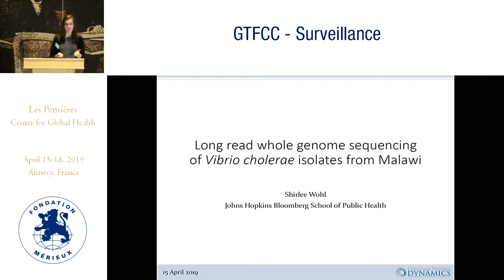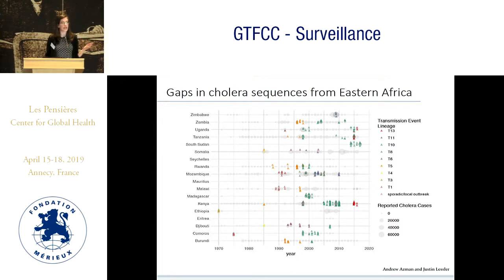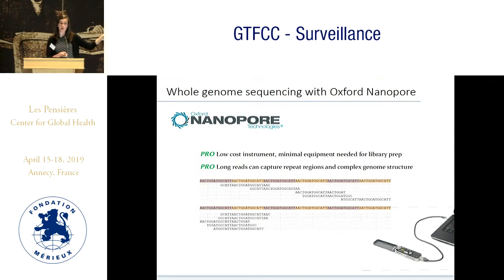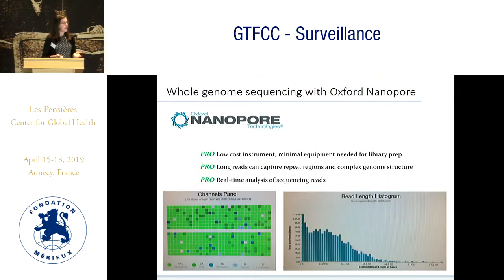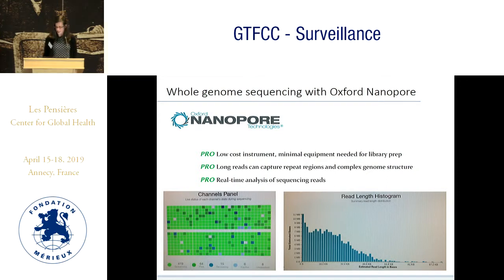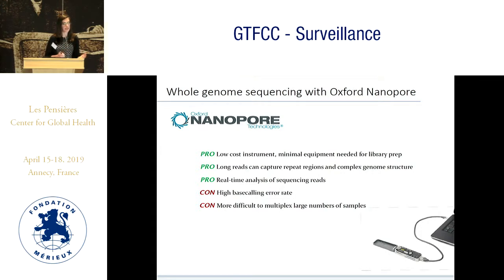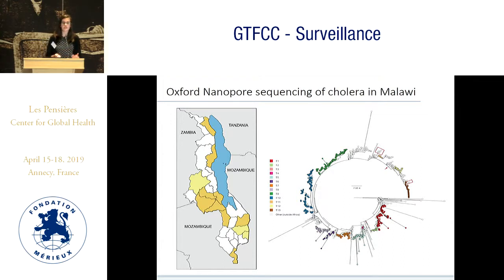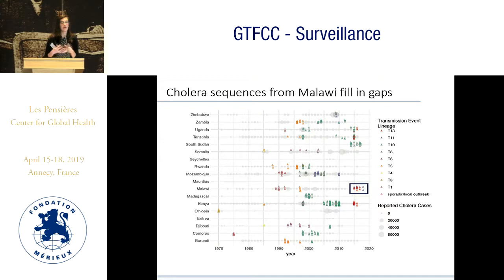Experience in Malawi with minION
Shirlee WOHL